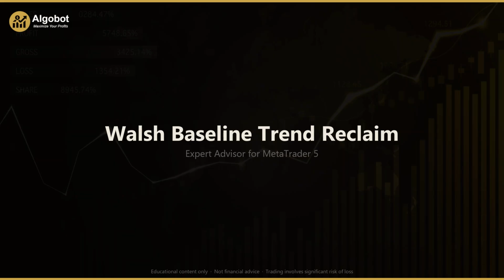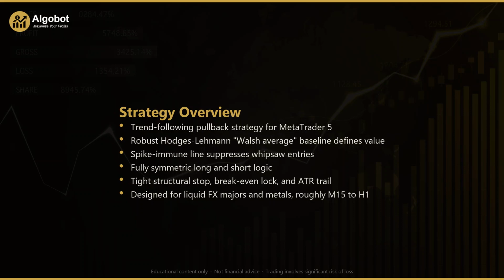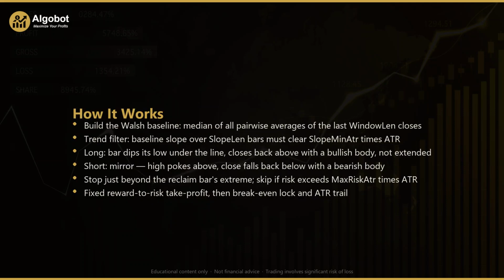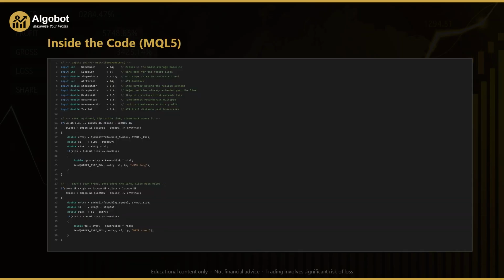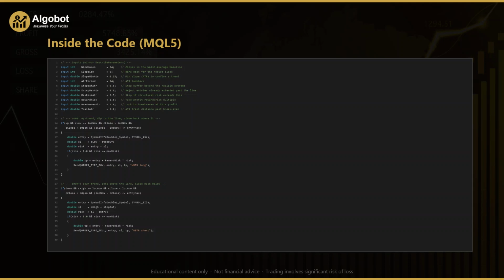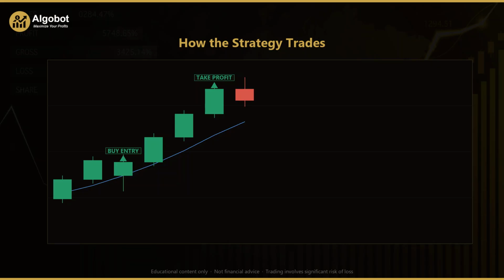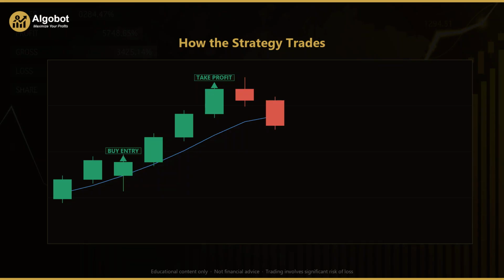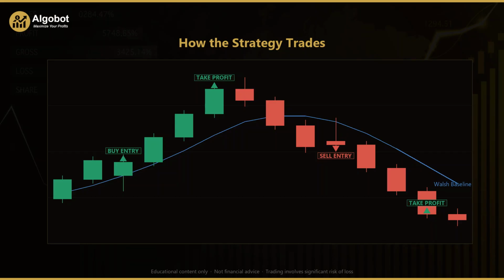Walsh Baseline Trend Reclaim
📊 Discover how a spike-immune Hodges-Lehmann baseline — the median of the Walsh averages — can keep with-trend pullback signals clean when a spike bar prints.

This analysis breaks down the Walsh Baseline Trend Reclaim EA: how it builds a robust statistical baseline, gates trades by a volatility-scaled slope, and only enters on a pullback that reclaims the line without chasing an already-extended bar.

Key parameters:
• WindowLen — closes used to build the Hodges-Lehmann (Walsh-average) baseline
• SlopeMinAtr — minimum ATR-scaled slope required to confirm a trend
• RewardRisk — take-profit as a reward-to-risk multiple of the structural stop

00:00 Introduction
00:42 Strategy Overview
02:36 How It Works
03:54 Inside the Code (MQL5)
05:26 Logic Chart
09:01 Thank You